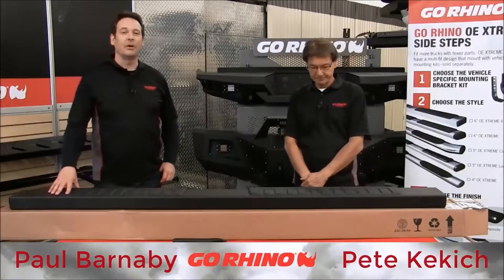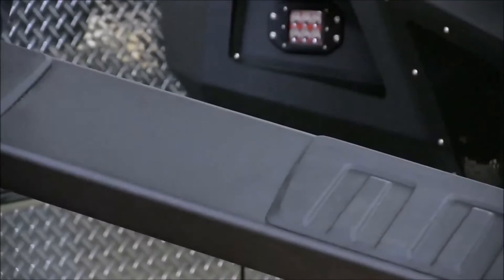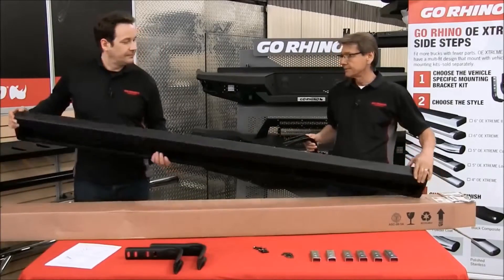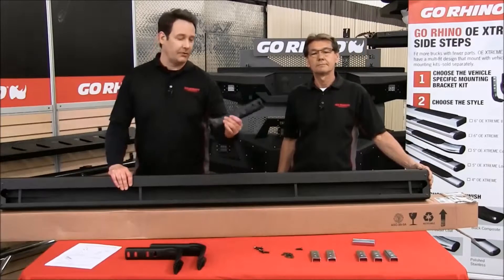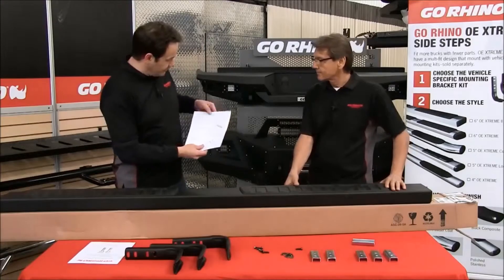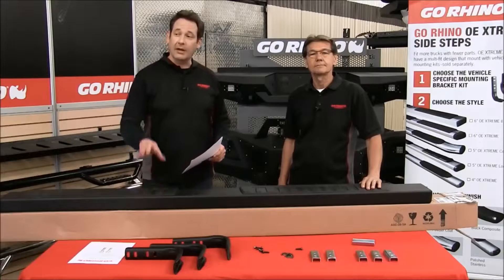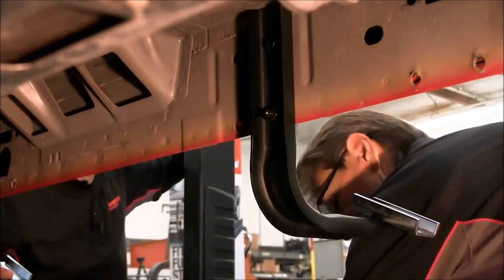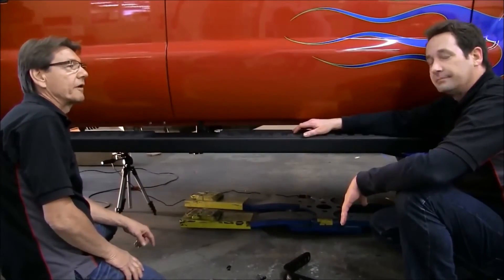Go Rhino 6 Inch OE Xtreme II Nerf Bars Overview And Installation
The team at Go Rhino gives us a breakdown of the features and benefits, as well as a sample installation walkthrough of their 6" OE Xtreme Nerf Bars. These generously sized nerf bars feature OEM styling, exceptional quality, and come in either black or polished finishes.